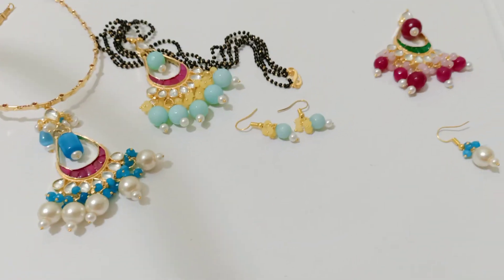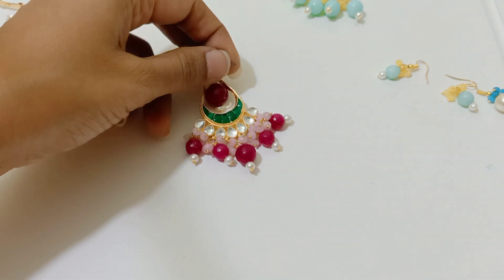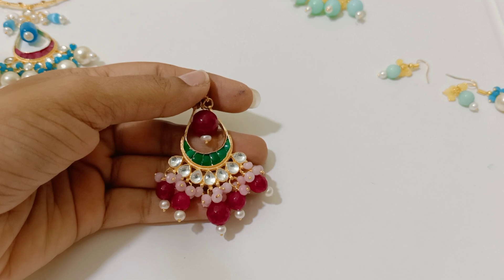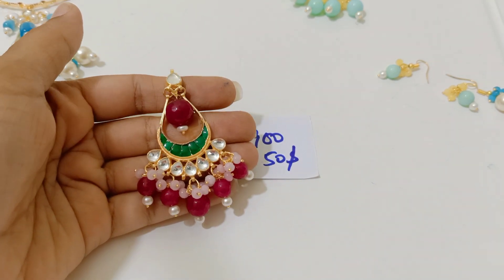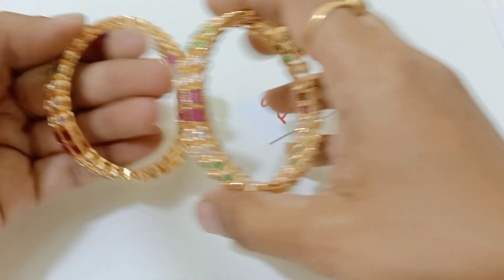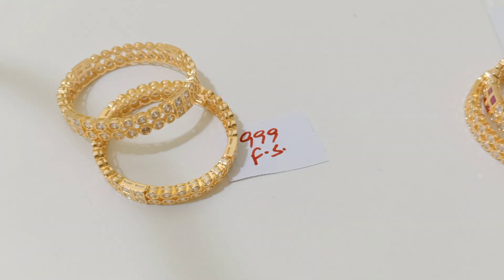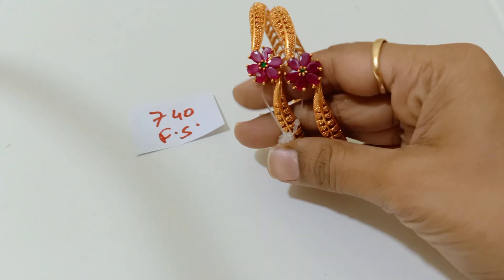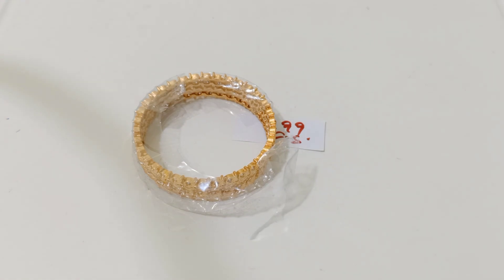Bangles sale 2/ ❌❌ kundan restock❌❌ / wattsup 9384856555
Dear clients🙏

We deal in mostly beads and handmade products, mix of matt, cz, polki, GJ, kemp etc with amazing beads combination 😍

Please Note:

👉 Strictly no COD's
👉 Only account transfer/ Google pay/ phone pe/ paytm is accepted (Not always)

Screenshot of payment done needed once payment done

Note: Products  happens only after payment done if incase of emergency too